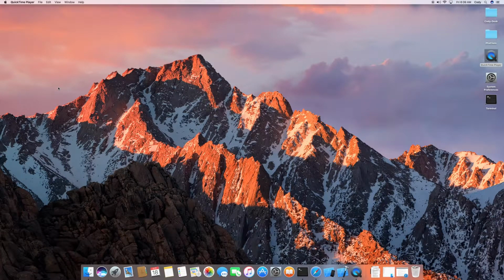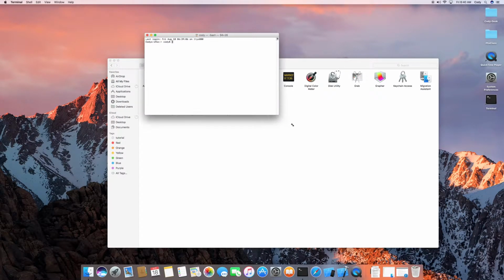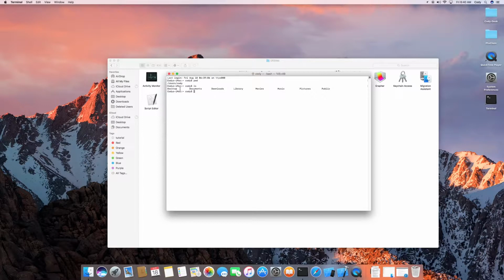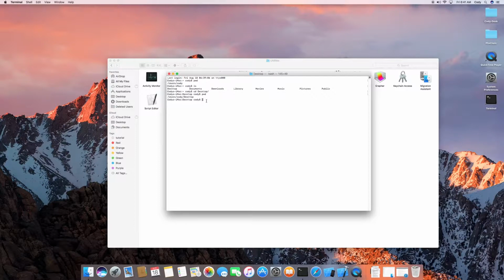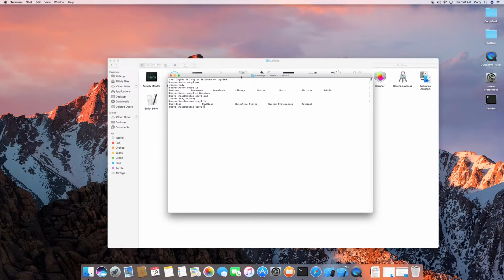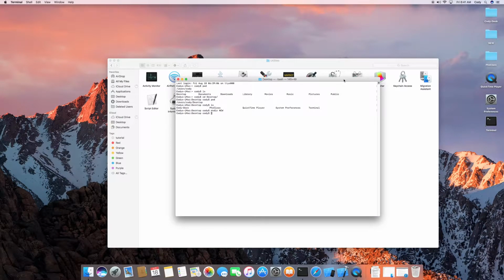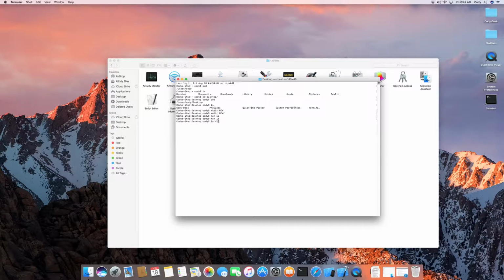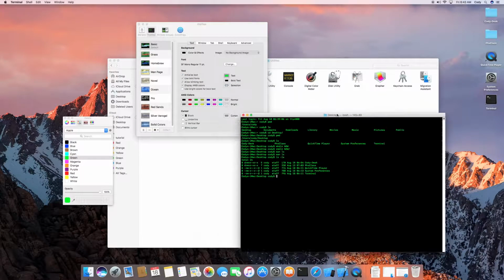Quick Intro to Using Terminals/ Linux Commands in iMac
This is a quick start tutorial on Linux Commands for iMac using the Terminal window and can apply to any Linux computer.

Thanks!
Cody